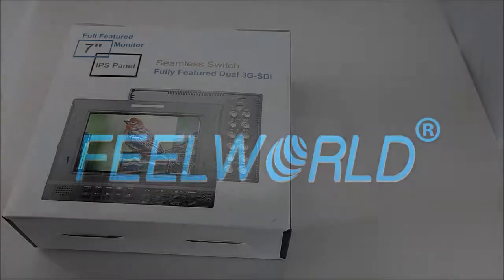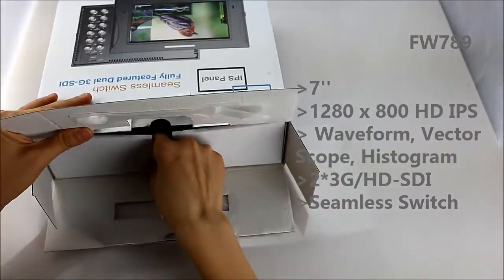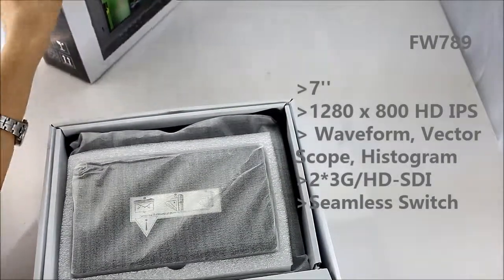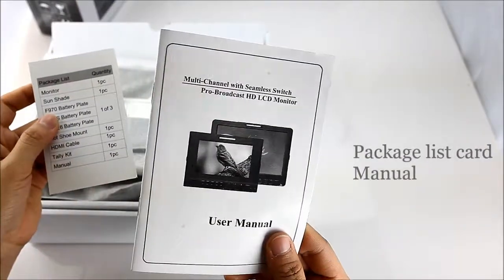FEELWORLD FW789 7 inch Film making tool Field HD monitor Package list unboxing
The FW789 is one of the FEELWORLD newest 7’’ Field Monitor with waveform, vectorscope and RGB Histogram is now available. 1280 X 800 high definition IPS panel ,With 2 SDI inputs , Seamless Switch.
The package list include :
Monitor
Sun shade
Battery plate
Hot shoe mount
HDMI cable
Tally kit
Manual
Gimbal bracket